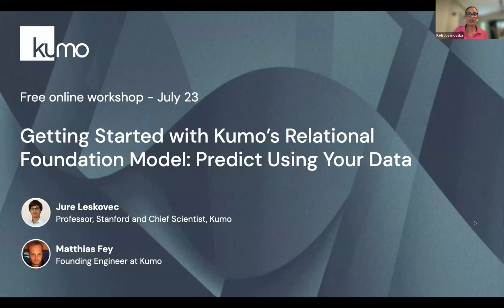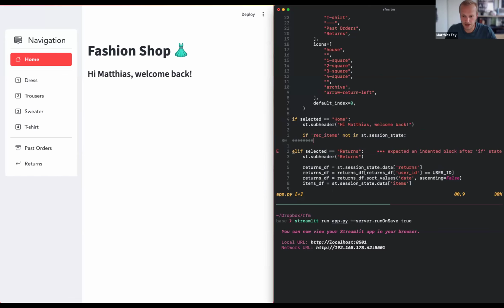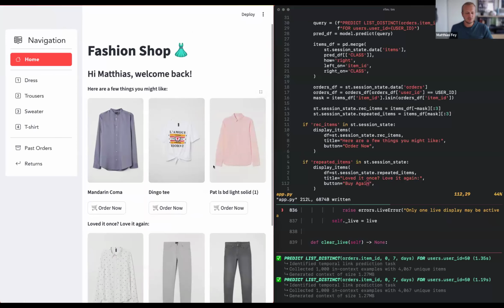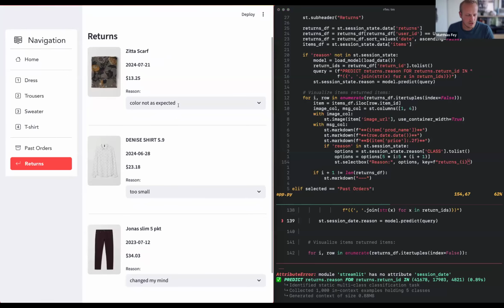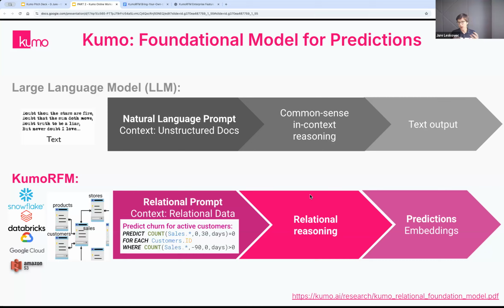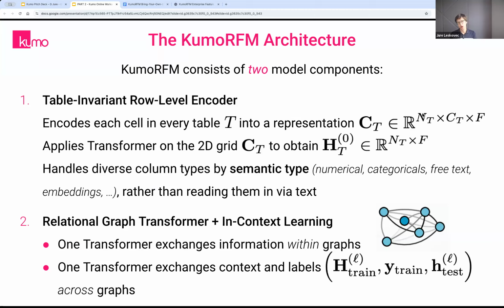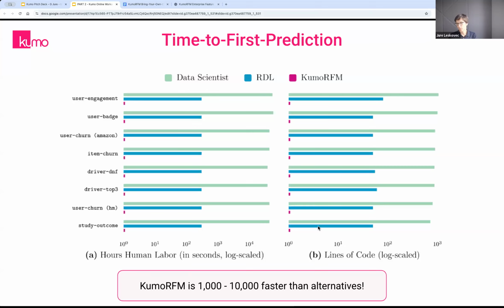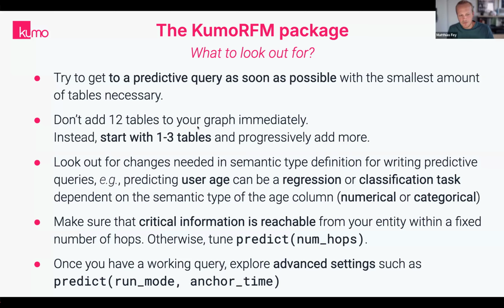Getting Started with Kumo’s Relational Foundation Model: Predict Using Your Data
Built on Graph Transformer architecture, KumoRFM enables high-quality, in-context predictions directly from relational data, with no pipelines, no manual feature engineering, and no model training required.

In this session, we’ll demonstrate:
- How to quickly connect your own data and run predictions
- Real-world use cases including churn, fraud, and recommendations
- How KumoRFM streamlines predictive workflows and accelerates experimentation

Whether you're building internal models or powering customer-facing applications, this is your chance to see KumoRFM in action, with your data.